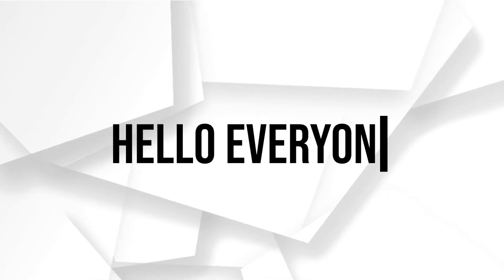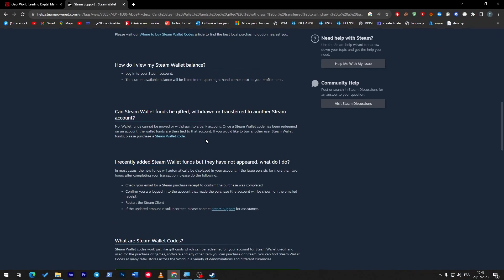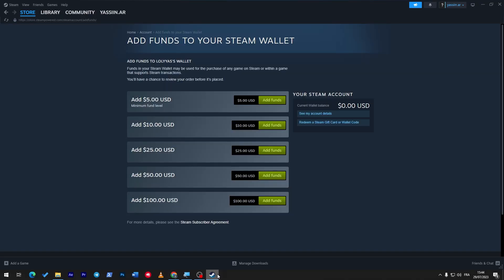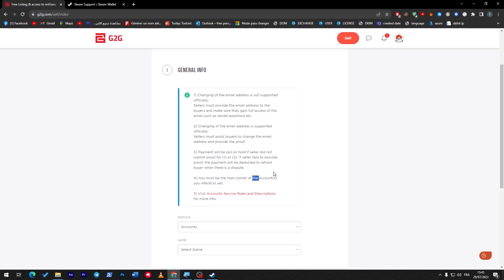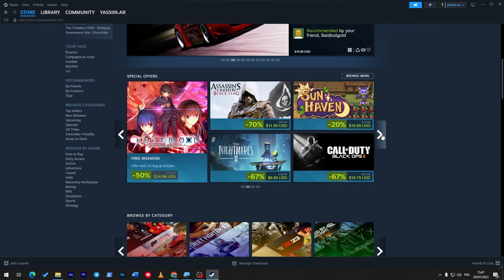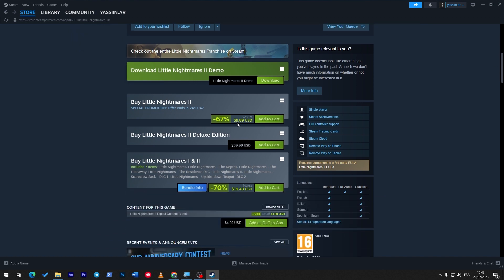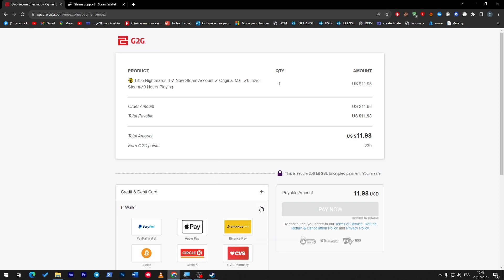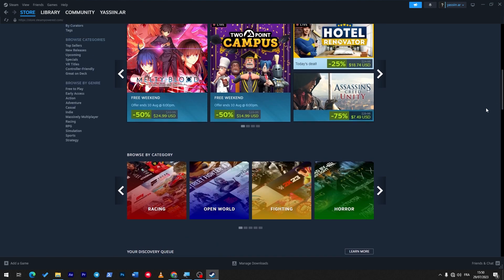How To Transfer Money From Steam Wallet To Bank Account 2024! (Full Tutorial)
Today we talk about transfer money from steam wallet to bank account,how to withdraw money from steam,steam wallet,transfer money from steam to bank account,send money steam to bank account